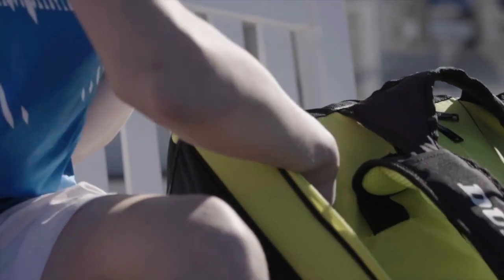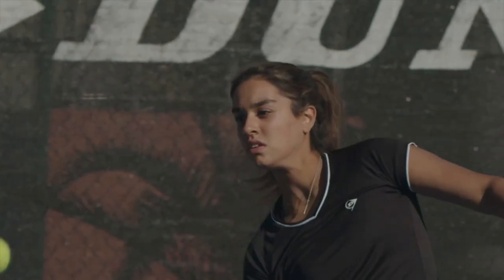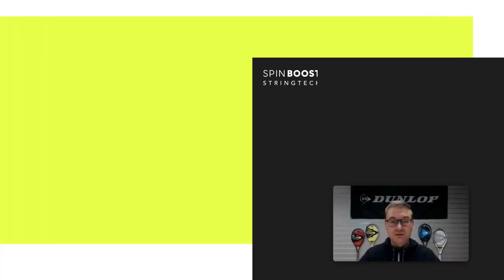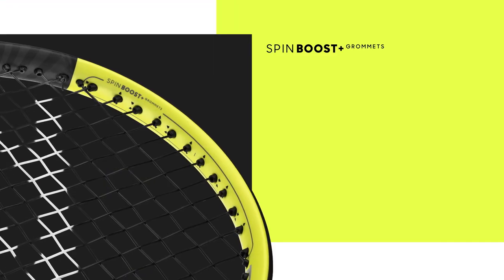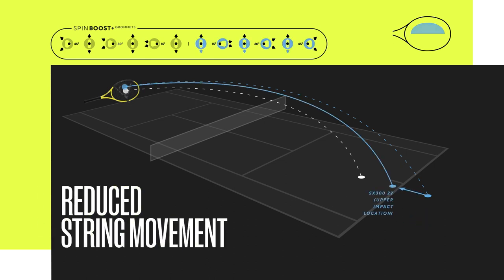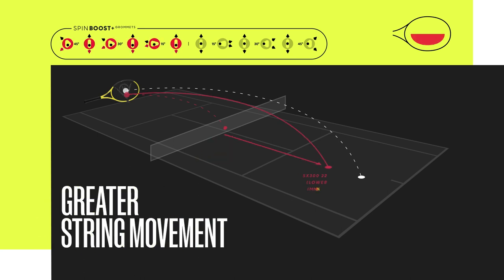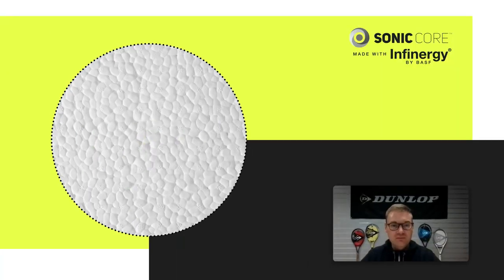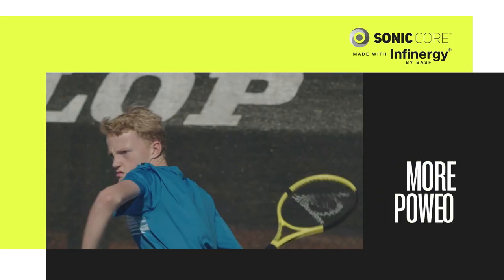The technology that makes a spin tennis racket: Elements of the Game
Technology that makes you a better player. Sounds too good to be true, but let’s take a deep dive into just how we’ve done that with the new SX series. It’s time for the